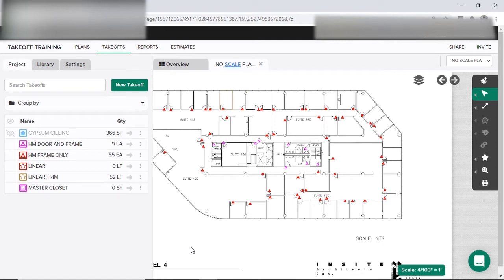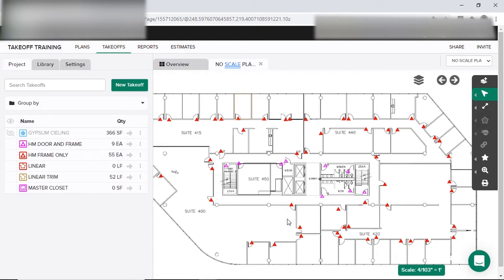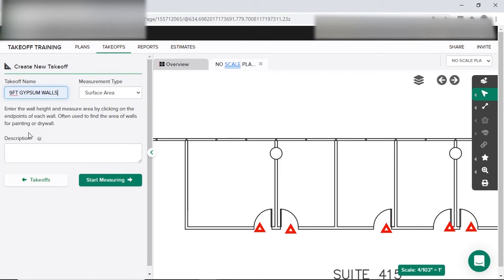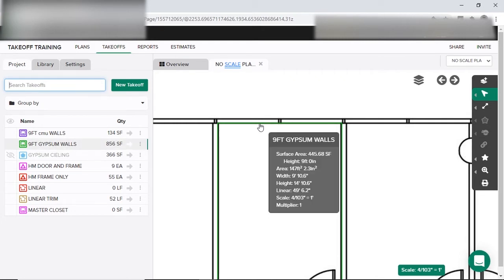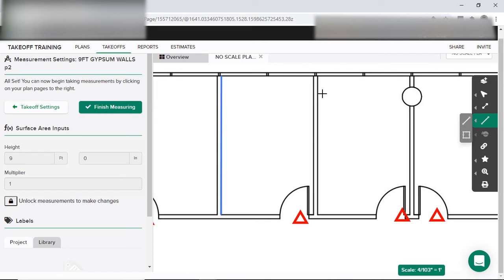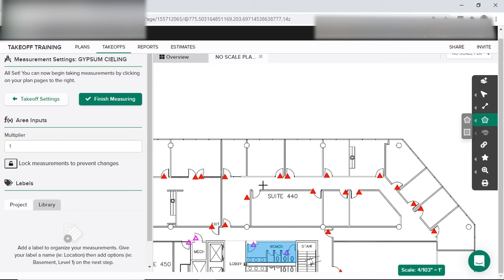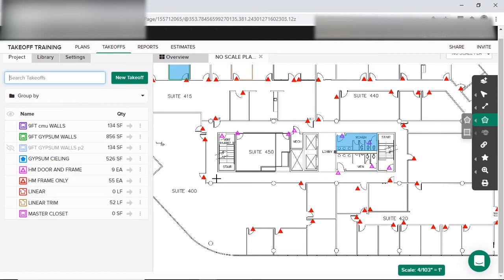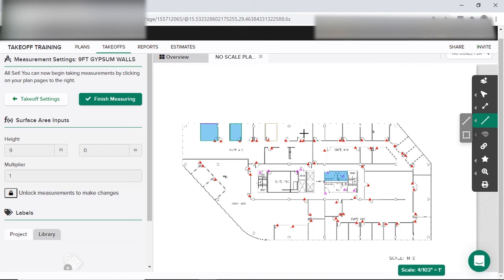HOW TO: LEARNING TO READ BLUEPRINTS SERIES PART: 2 , READING CONSTRUCTION PLANS,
HERE IS JOB ESTIMATING SERIES PART: 2 LEARNING HOW TO READ BLUEPRINTS AND UNDERSTANDING ARCHITECT DRAWINGS.
GOING OVER THE BASICS FOR UNDERSTING AND READING CONSTRUCTION PLANS.
THIS VIDEO CAN ALSO BE USED TO UNDERSTAND HOUSE PLANS OR JOB ESTIMATING